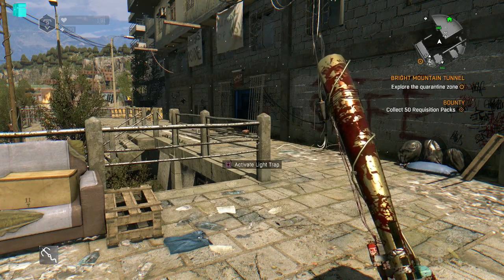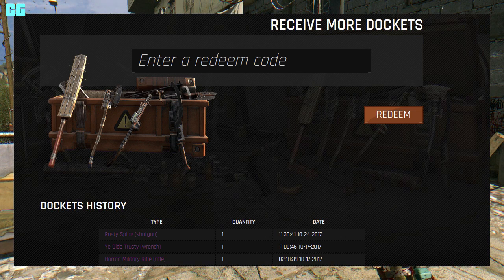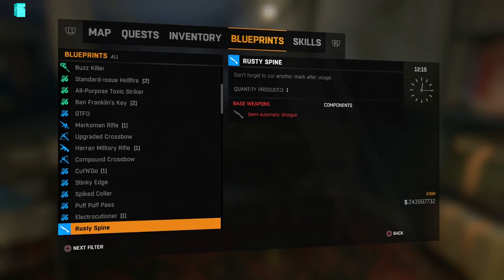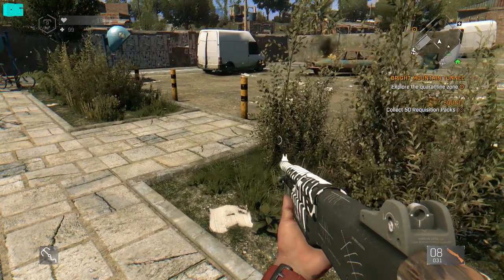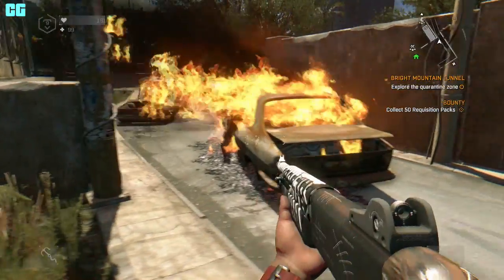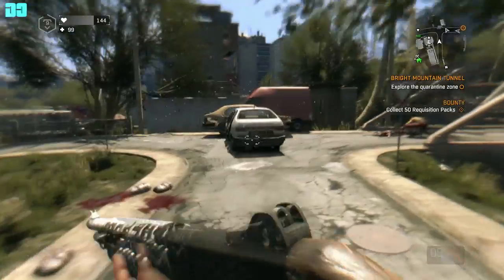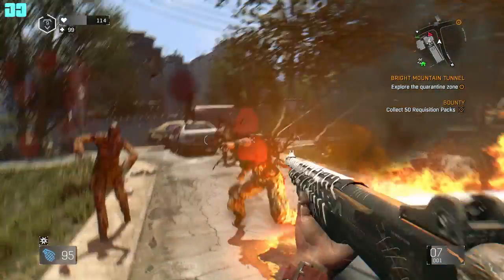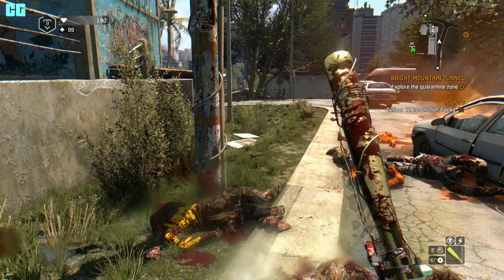Dying Light - Rusty Spine Shotgun! (FREE SHOTGUN!)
Click "Add to Cart"
Go to "My Games"

- ConorGamingzHD